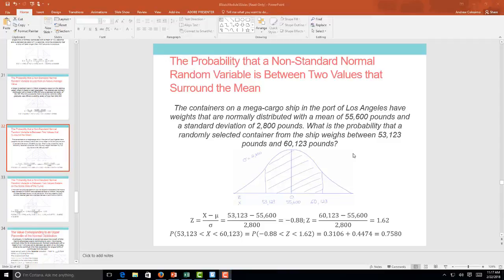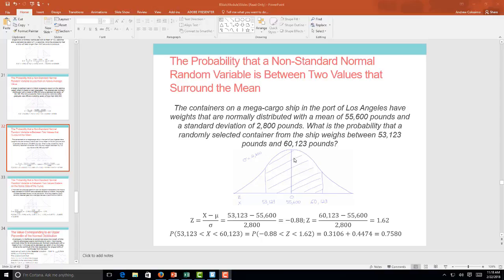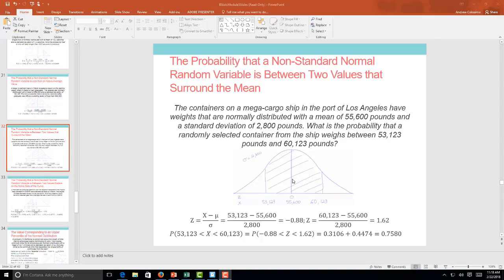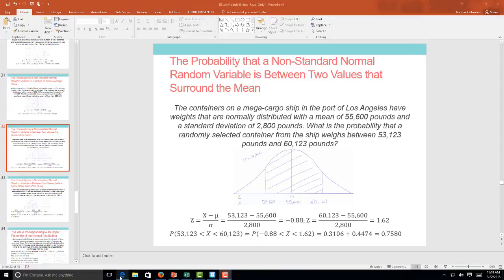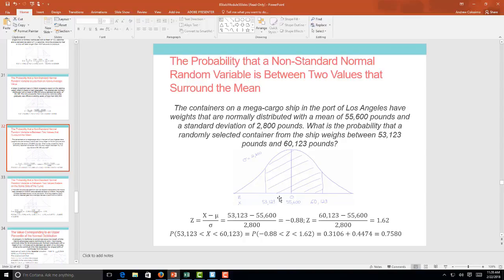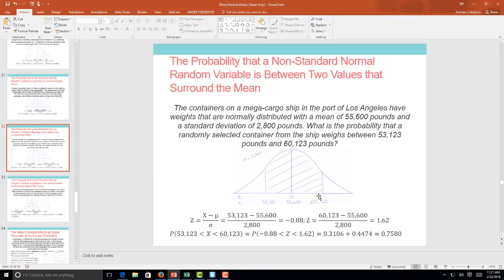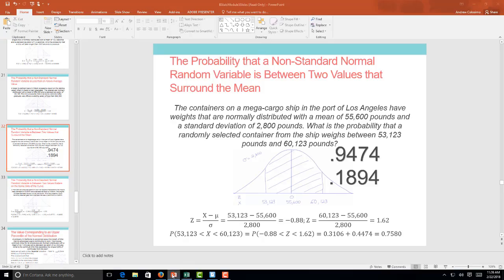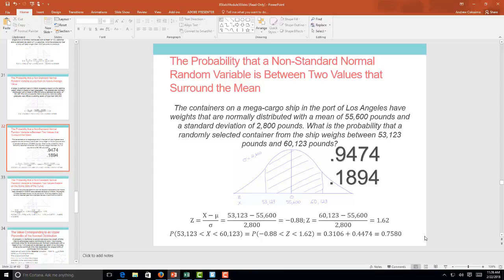Normal dist Example 3